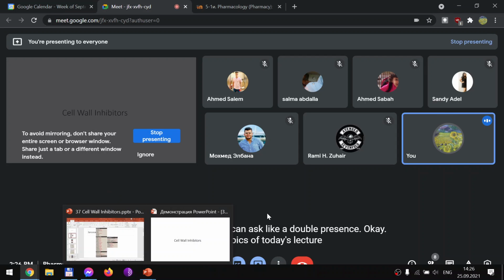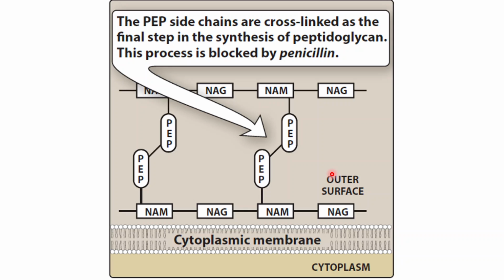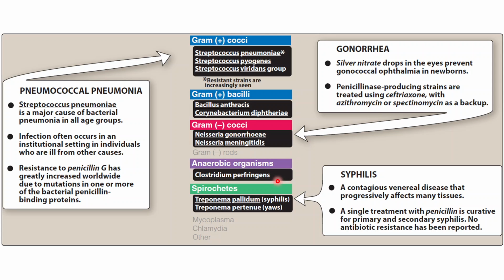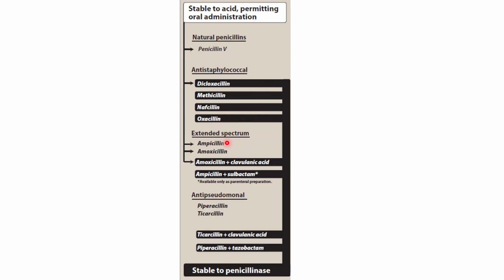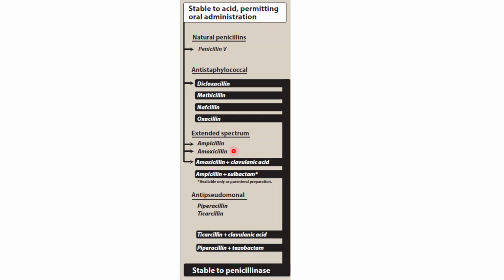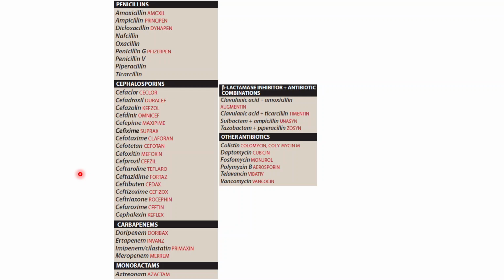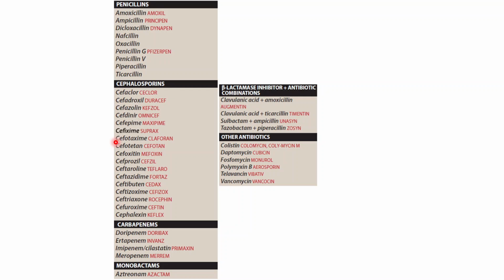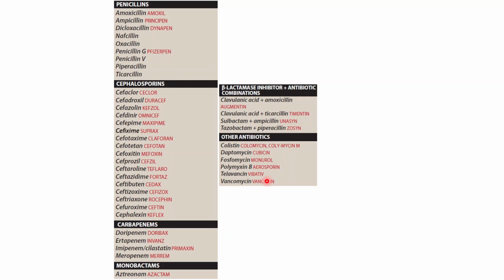38 Cell Wall Inhibitors